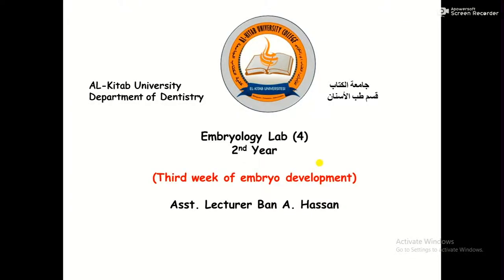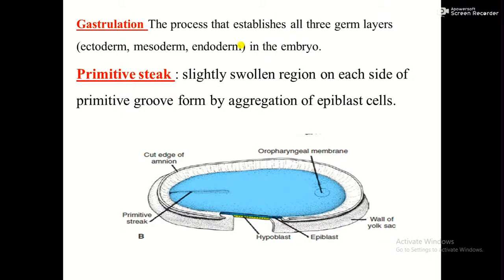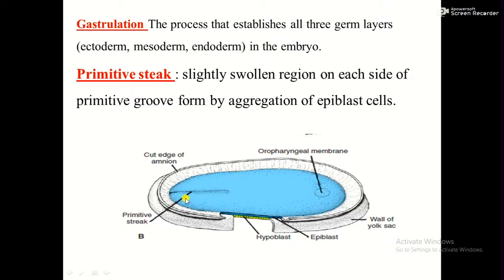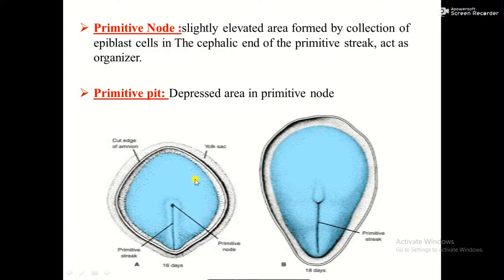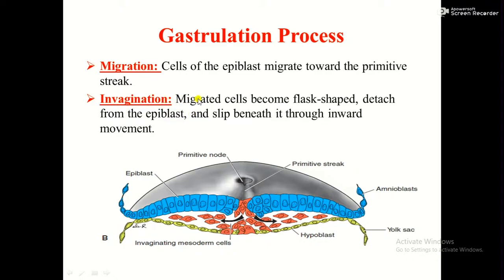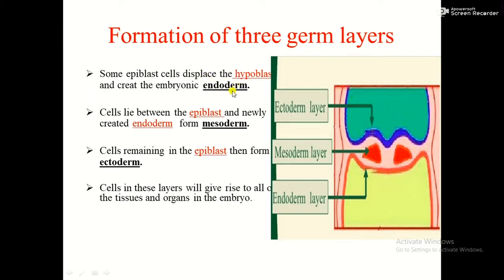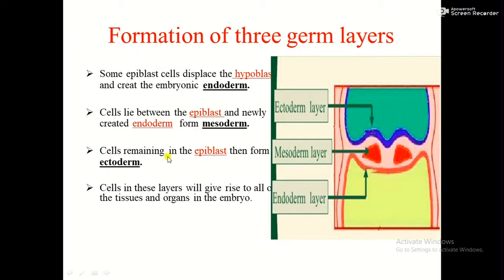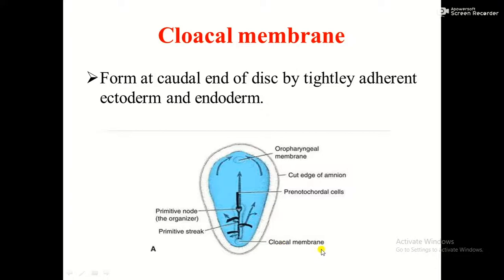4. Third Week of Embryo Development | Embryology LAB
Second Stage
Embryology LAB
4. Third Week of Embryo Development